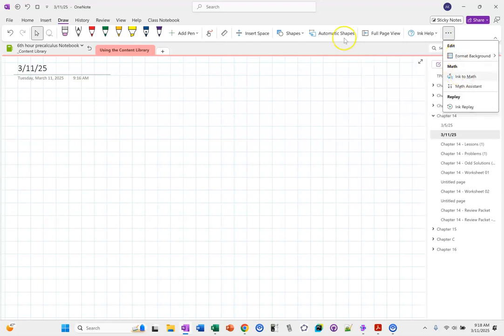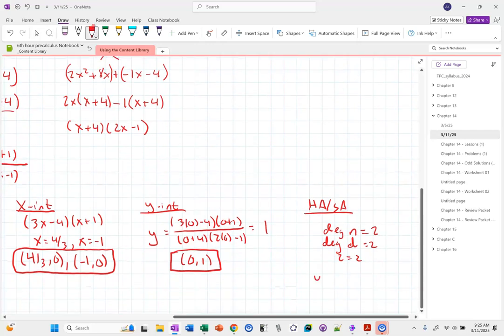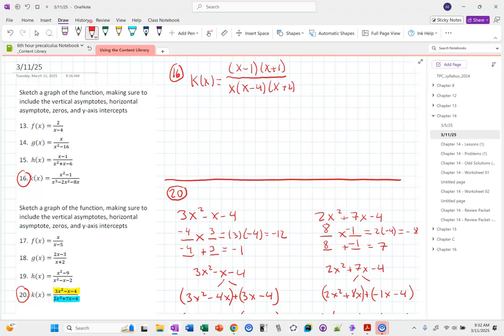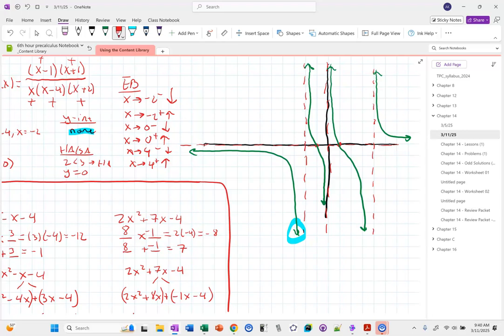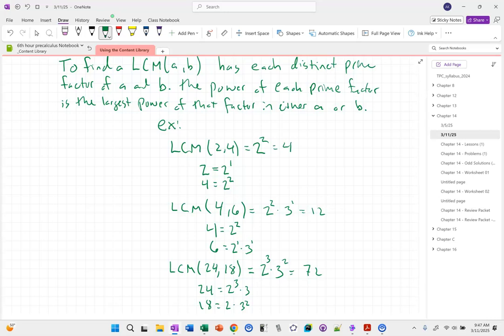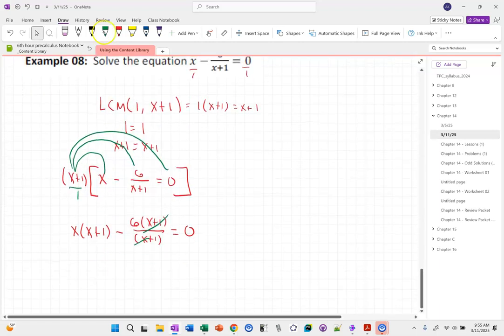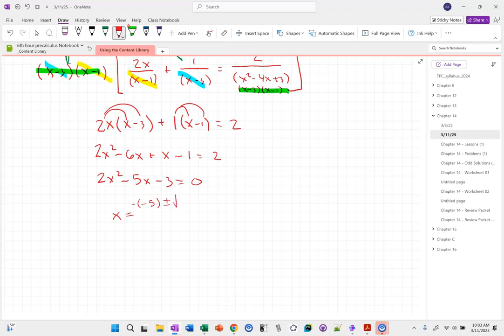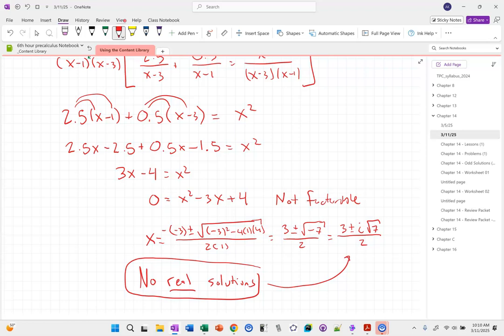3/11/25 TPC - 6th hour